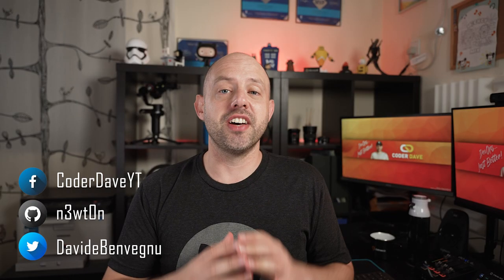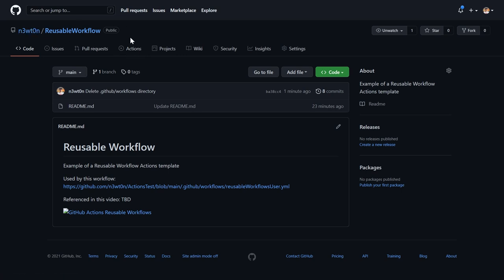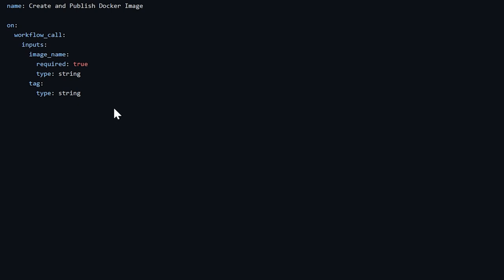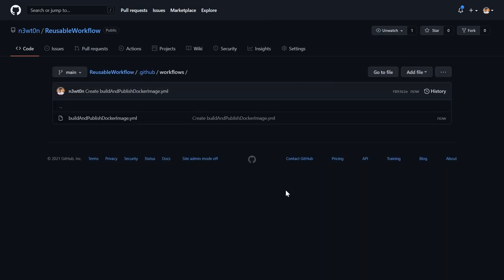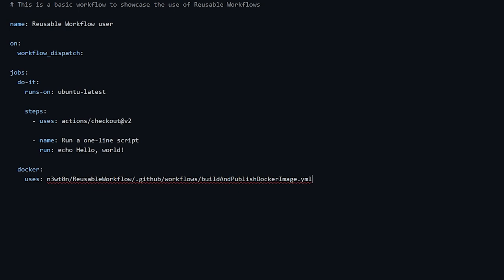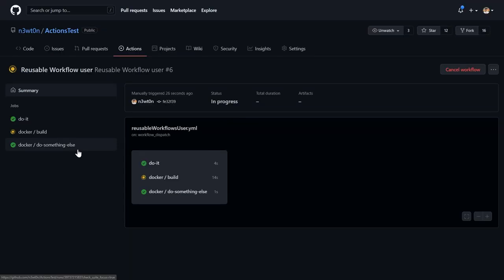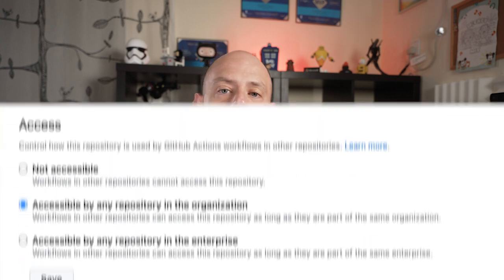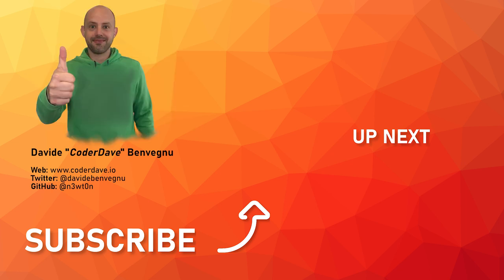GitHub Actions Reusable Workflows FULL TUTORIAL with Examples: Templates on Steroids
No more duplication! You can now reuse entire GitHub Actions workflows as if they were a single action. Instead of copying and pasting workflow definitions across repositories, you can now reference an existing workflow with a single line of configuration.

Github Actions Reusable Workflows make workflows easier to maintain and allows you to create new workflows more quickly by building on the work of others

🆘 NEED HELP? 🆘

⏲TIMESTAMPS
0:00 The new feature
0:40 Reusable Workflows in GitHub Actions
1:24 How to Create a Reusable Workflow
3:44 Creation Notes
4:11 Use a Reusable Workflow
6:39 Why Reusable Workflows
6:58 Reusable Workflows Caveats
7:36 Reusable Workflows Limitations
8:14 Final Notes

❓QUESTIONS?